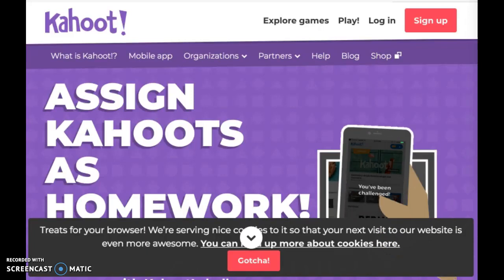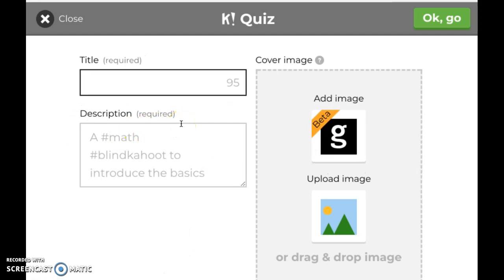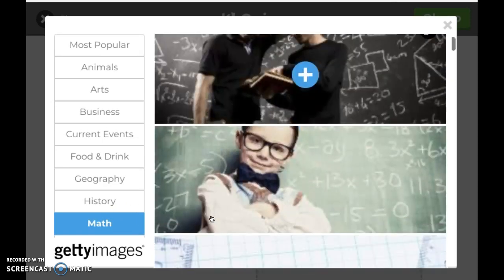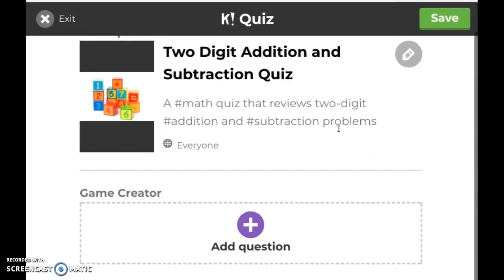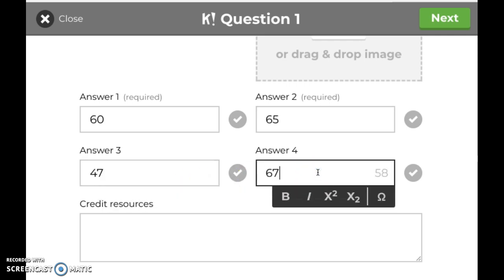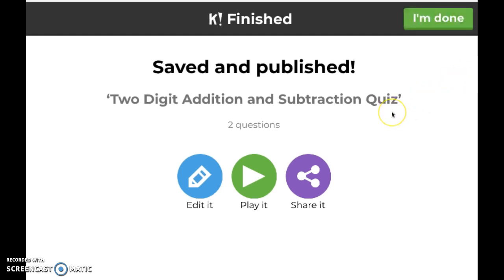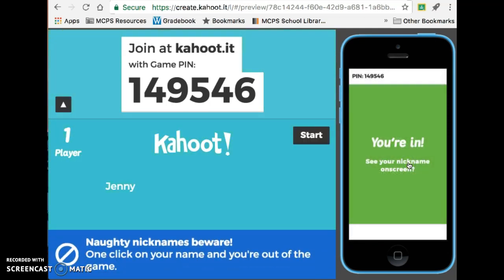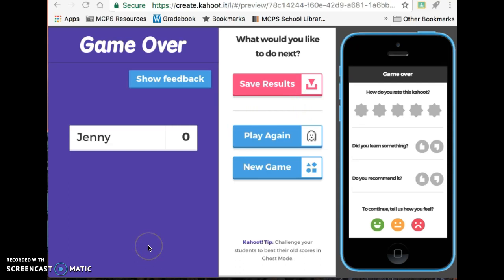Kahoot! for Students